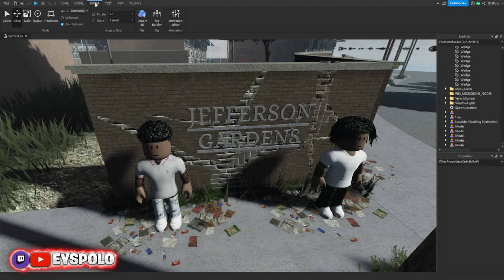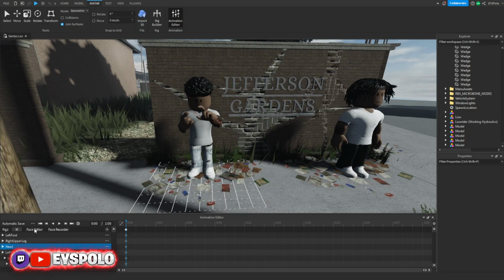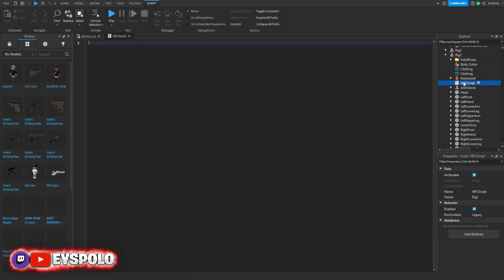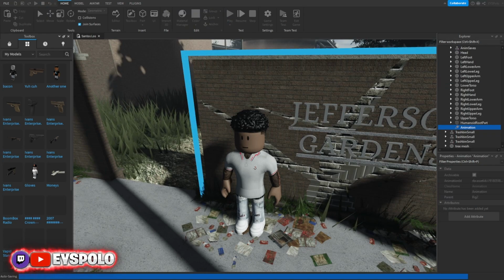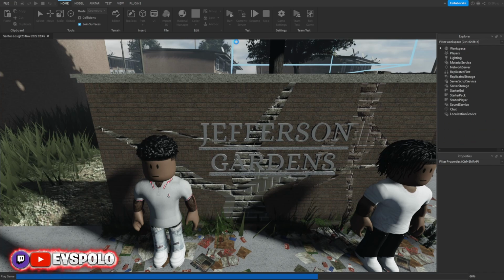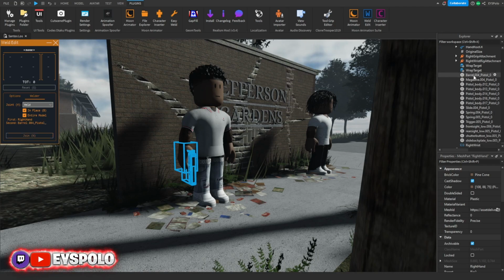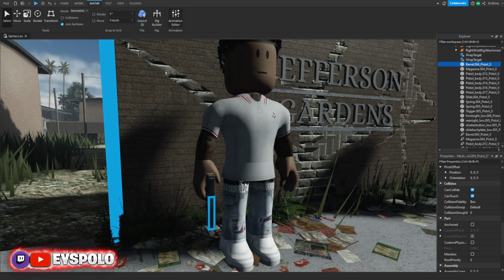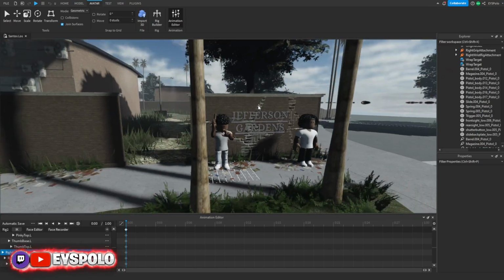How to make menyos for YBN Roblox!